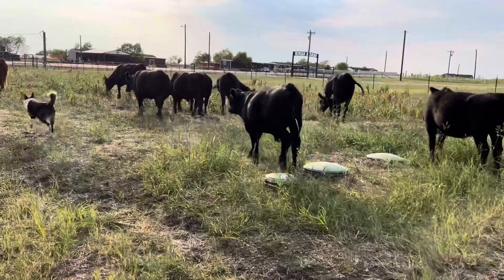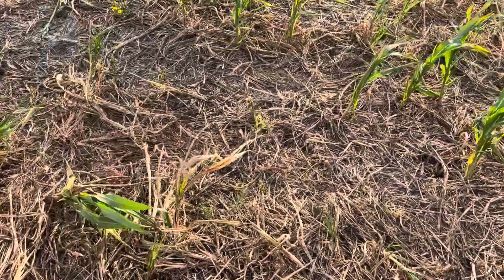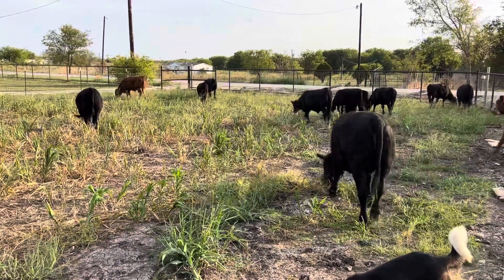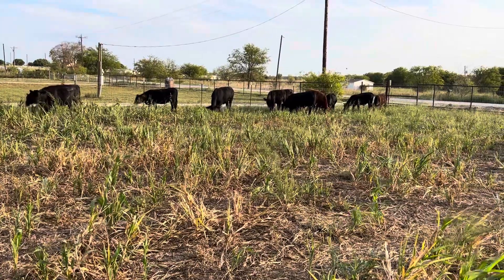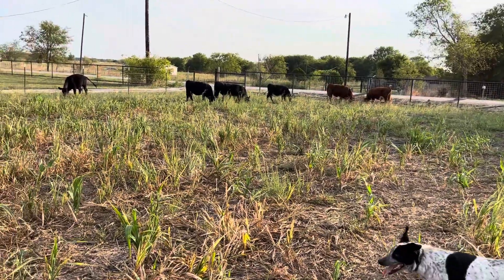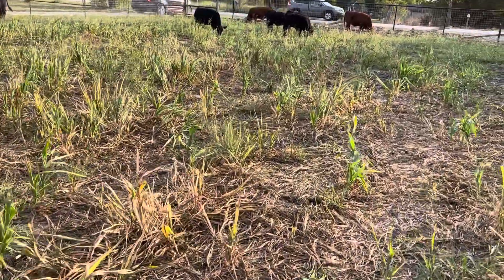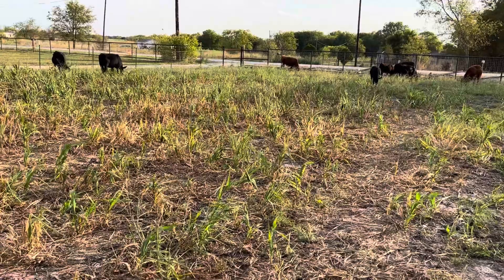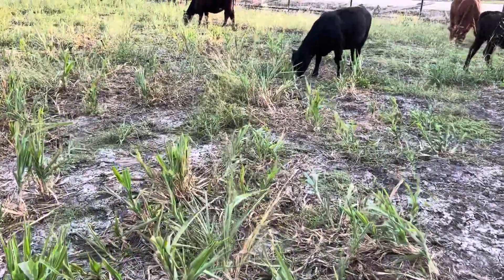I Actually Got Enough Grass Here Right Now to Graze These Animals 0 Problem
Animals went to sale barn this morning, I will be drilling this field tomorrow morning. People at the co-op did inform me correctly I just remembered that I remembered incorrectly.